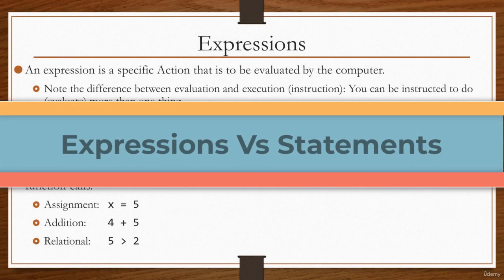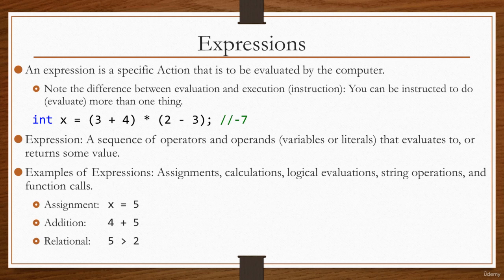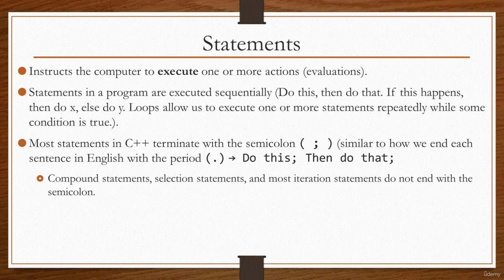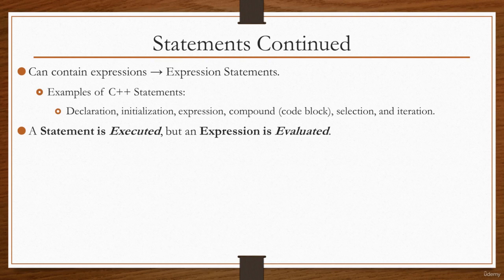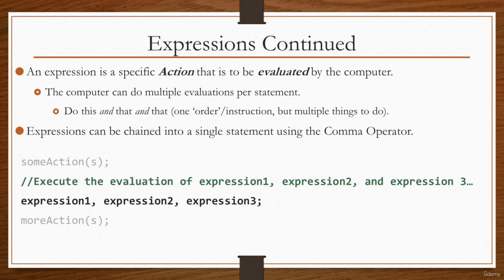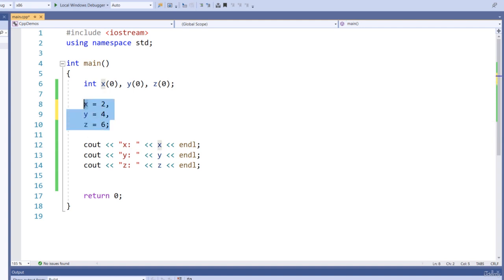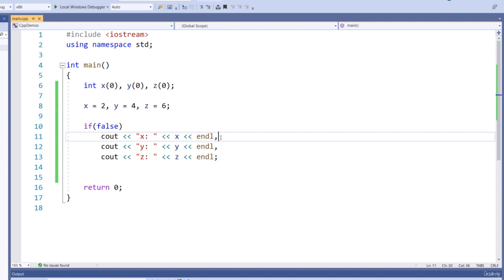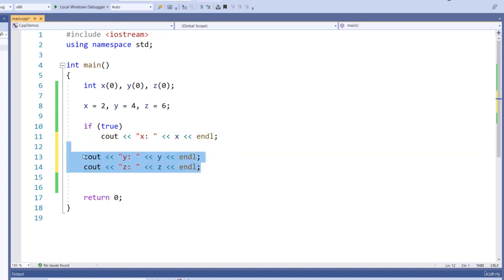10 Expressions Vs Statements